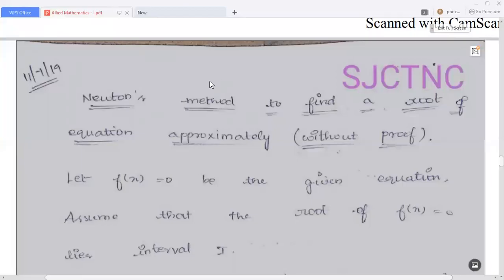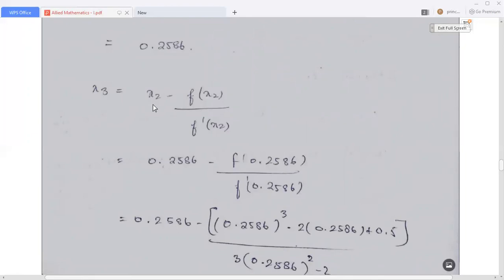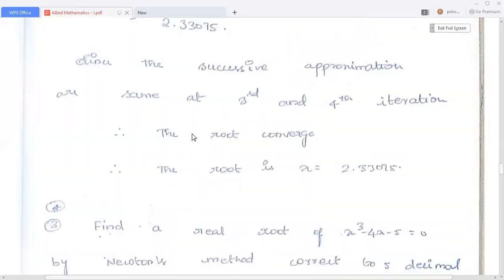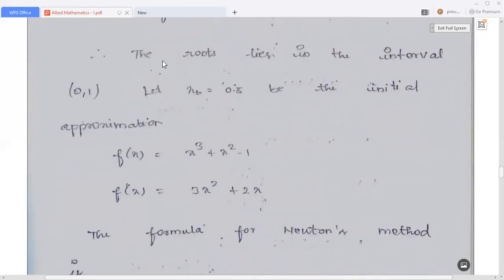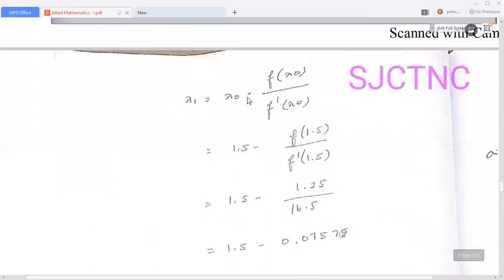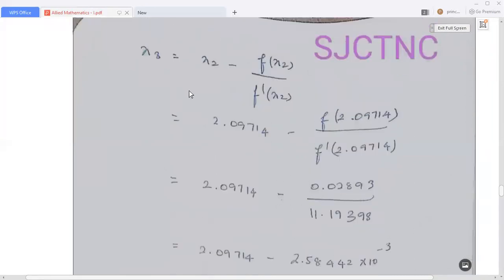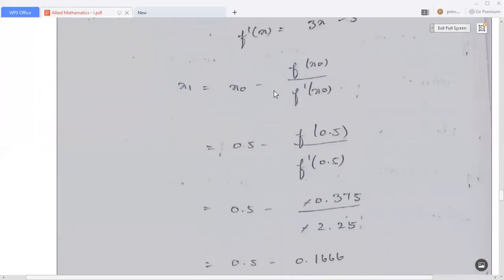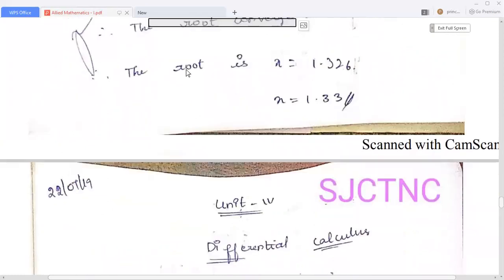SJCTNC-ALLIED MATHS-1:AMT101Q UNIT 2 PART-2